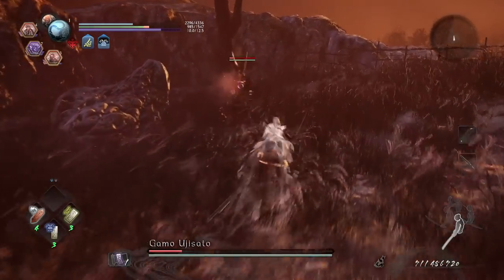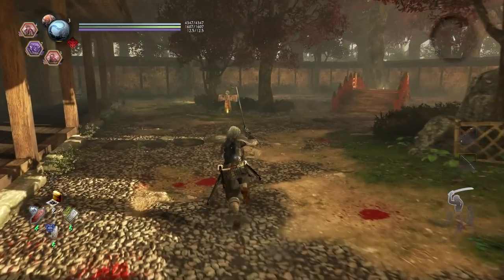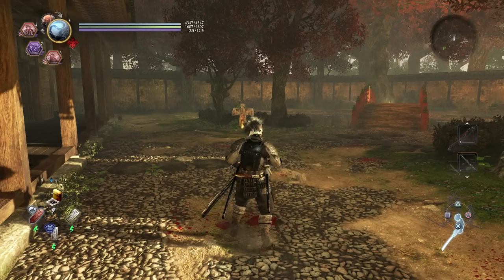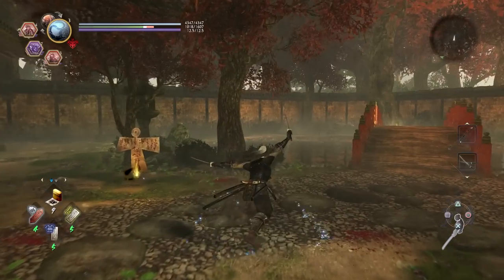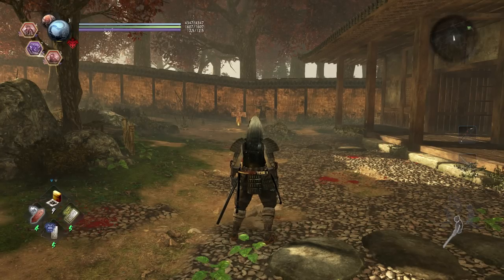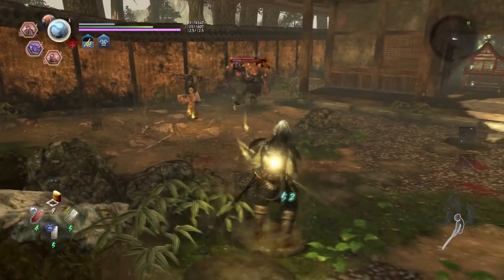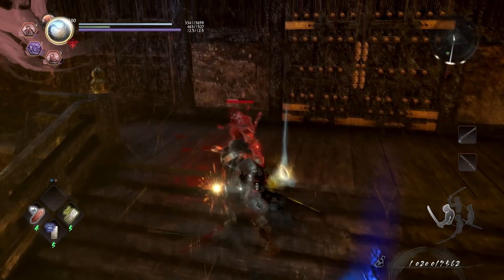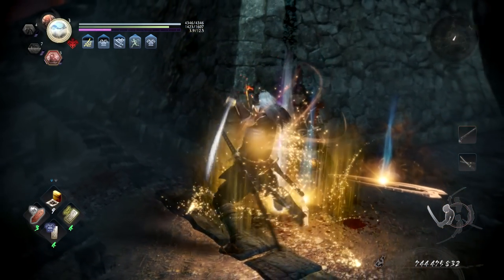NIOH 2 | Advanced Combat Techniques Tutorial | Episode 1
The first episode in my Advanced Techniques Tutorial for Nioh 2. This episode focuses on Transitional Skills, Animation Cancelling, Evasive Utility and Weapon Switch Combos.